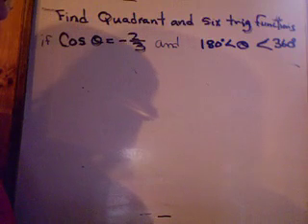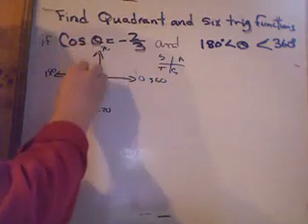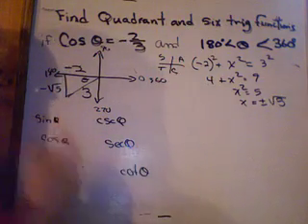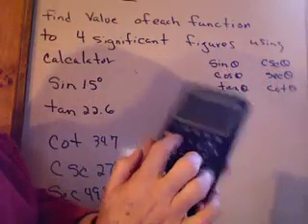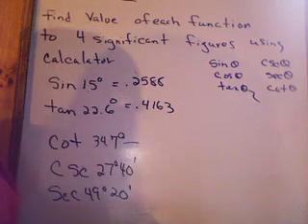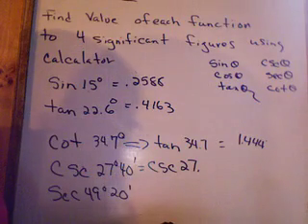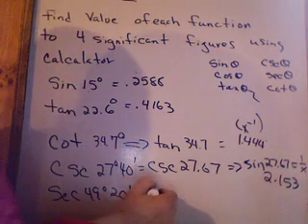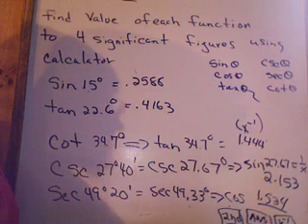Find Quadrant(566&571)and Six Trigonometric Functions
P. 566 & 571.  Algebra and Trigonometry: Structure and Method Book 2: Classic (Hardcover)